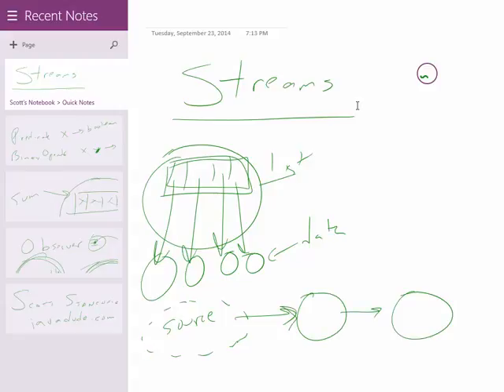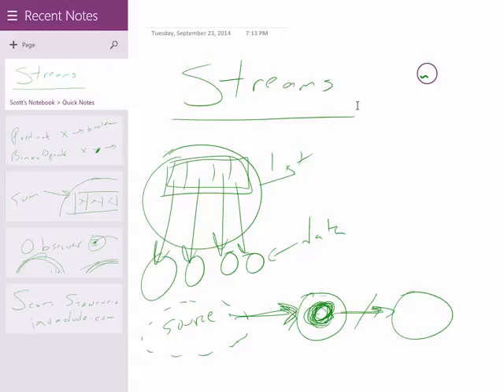WRbdas and Strearty clip36